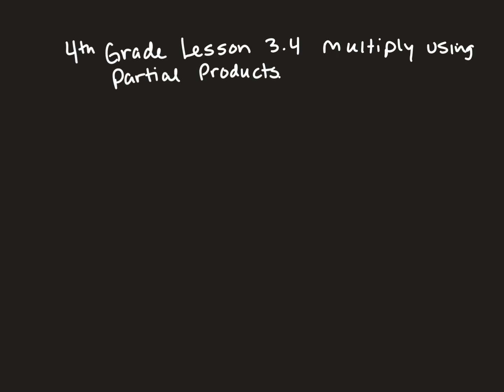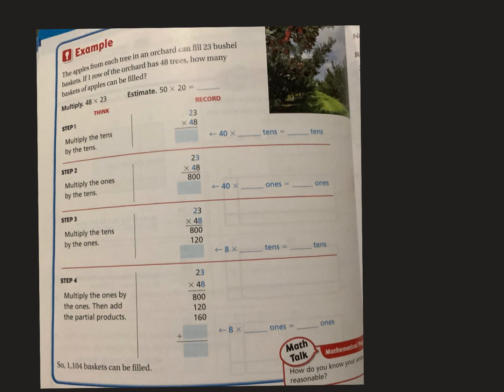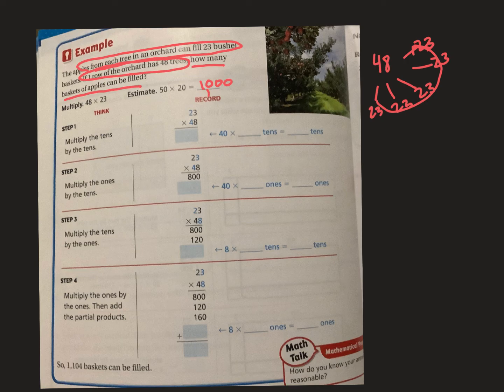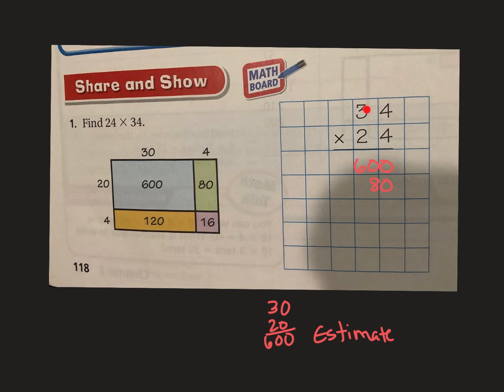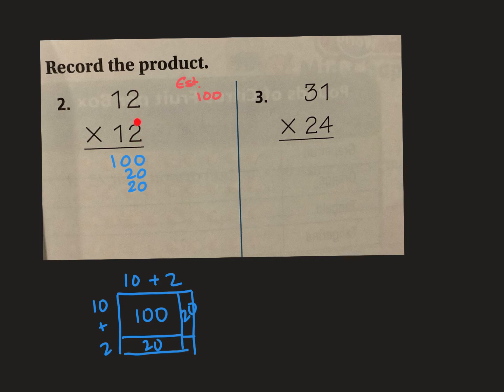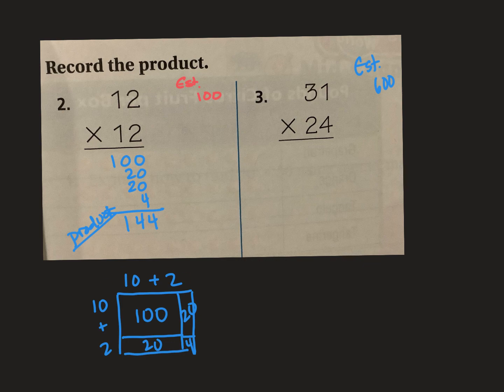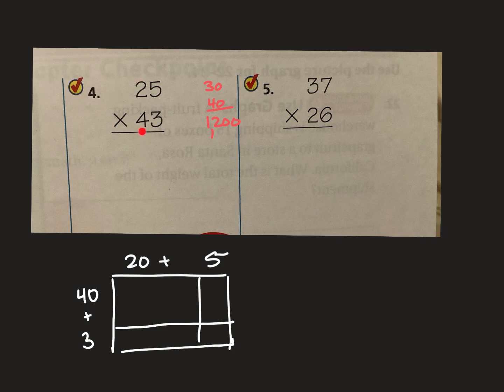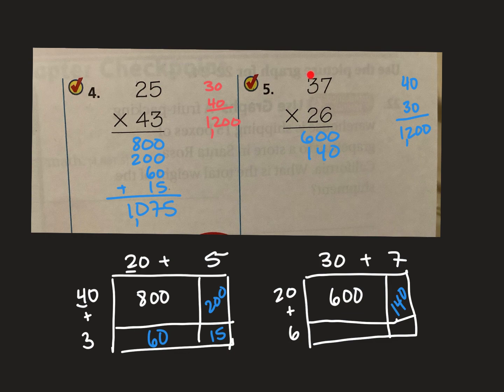4th grade GoMath lesson 3.4 multiply with partial products